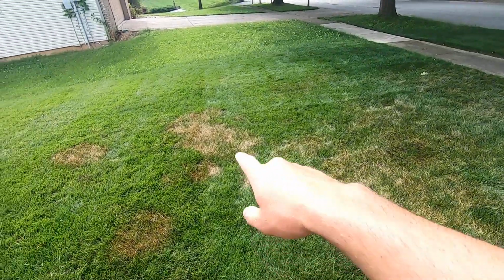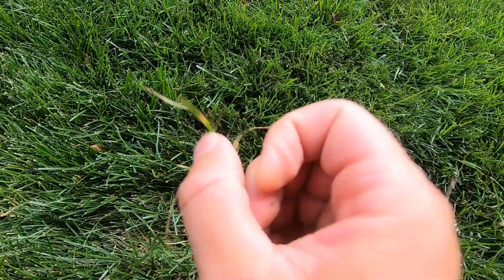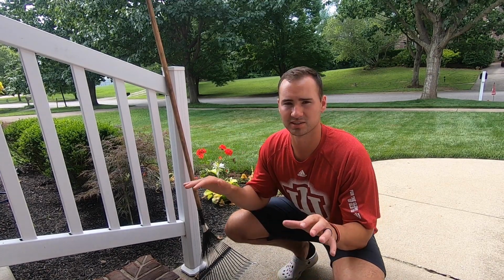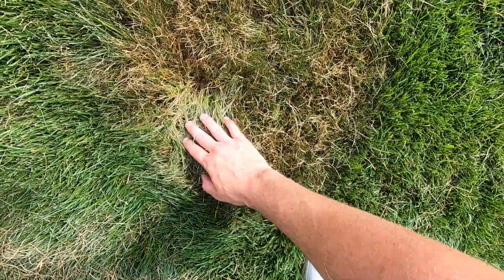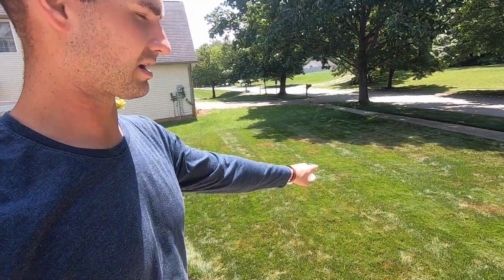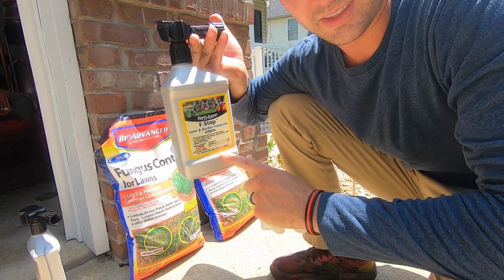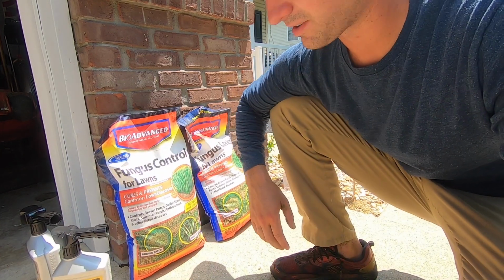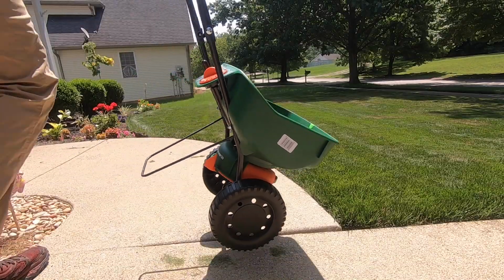How to treat for brown patch in the lawn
I got brown patch!

So this video shows how/what I do to try to treat brown patch in my lawn. I put down 3 rounds of preventative, but this has been a crazy year in terms of rain. Typically the rain stops around mid to late June but we have gotten rain all the way through the first week of July with temps over 85 and even over 90. We had rain almost every day for 2 weeks or more. Hard to compete with that!

Stay tuned for more updates in the next few weeks of how my lawn progresses and what else I will be putting on it to help baby it through the summer.

Disease ex
Bio advanced fungicide hose end
F stop
Eagle fungicide